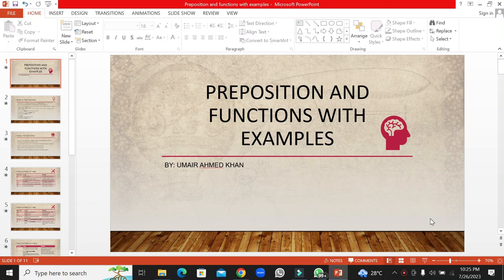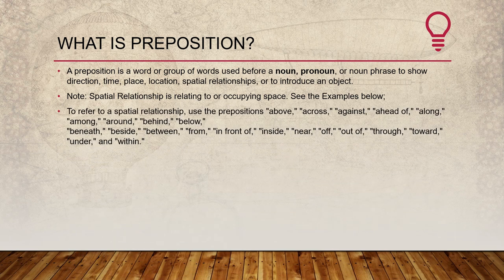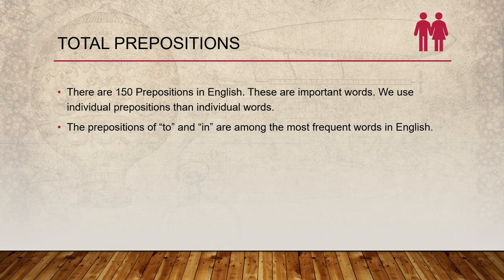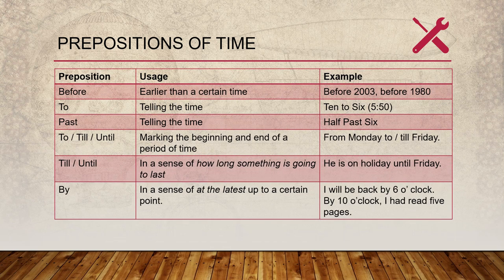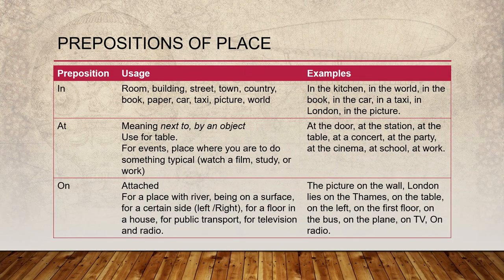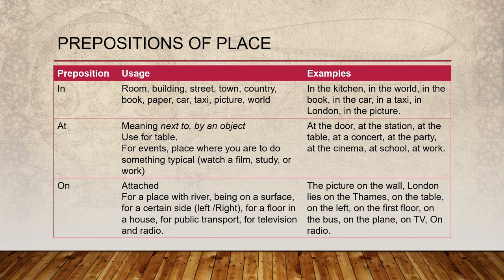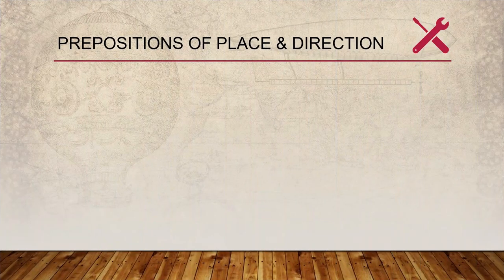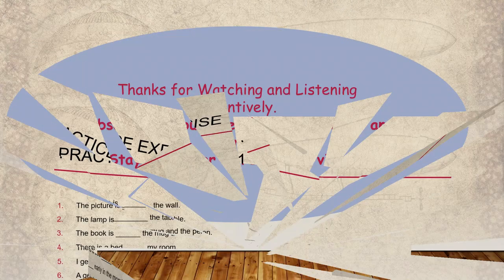Capstone 1 Lesson Plan Preposition & Types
By the end of this lesson, students will be able to identify, understand, and use prepositions correctly in sentences.